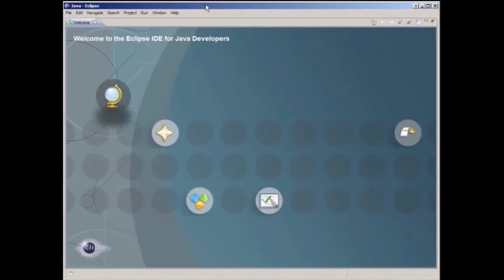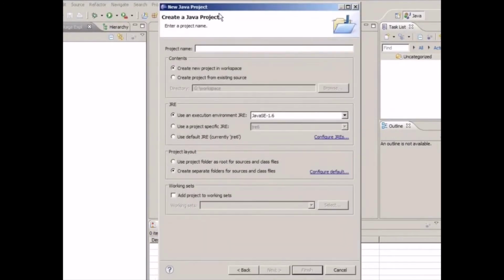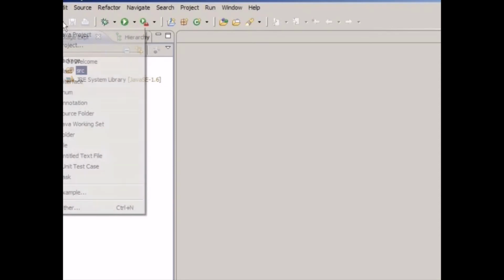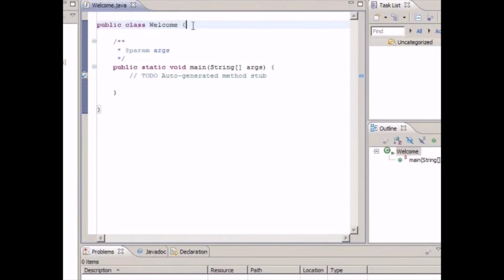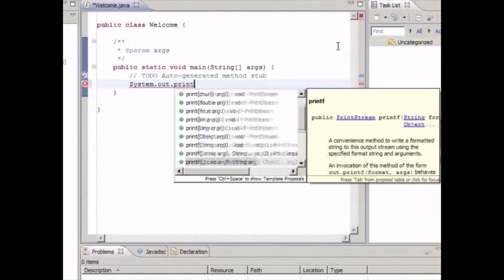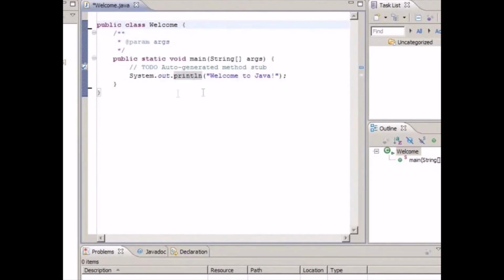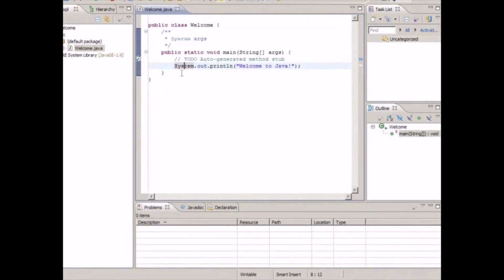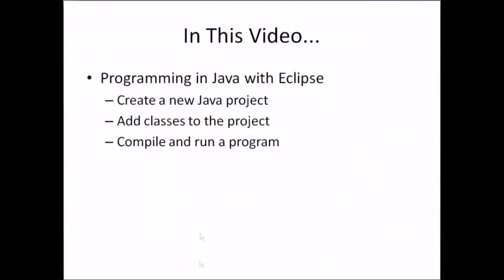Liang Java - Eclipse Brief Tutorial